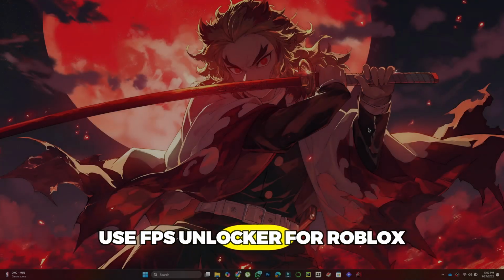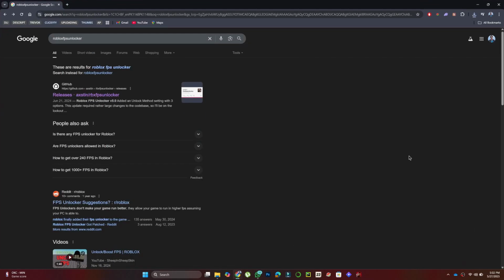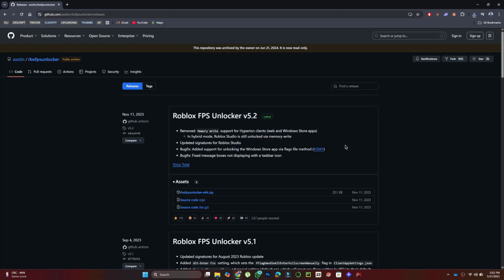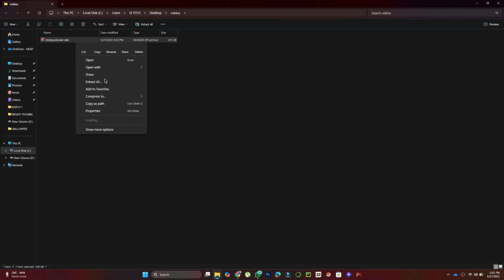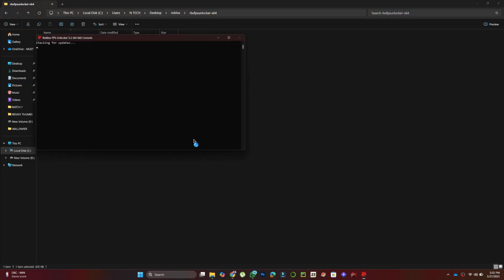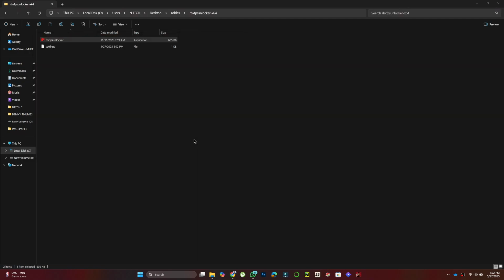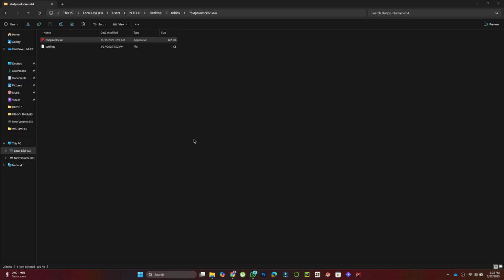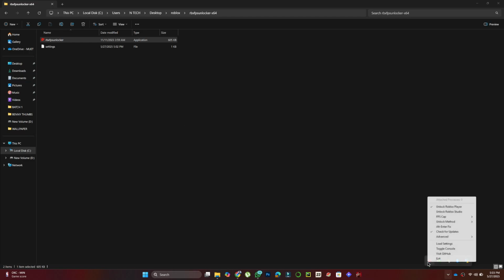How To Use FPS Unlocker in Roblox - Full Guide To Boost FPS (2025)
Learn how to use FPS Unlocker in Roblox with this full guide to boost your performance in 2025. This tutorial will walk you through downloading, installing, and using the Roblox FPS Unlocker safely and effectively.